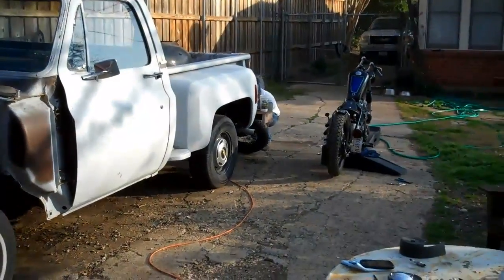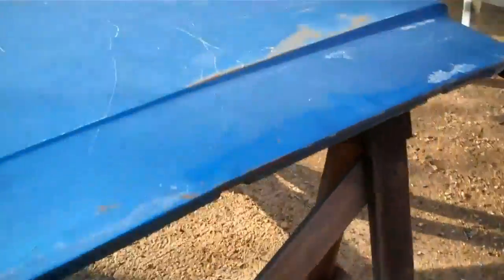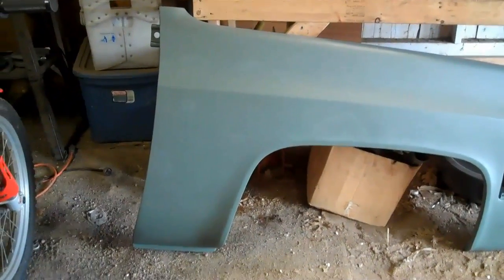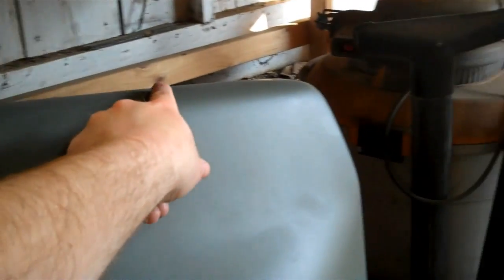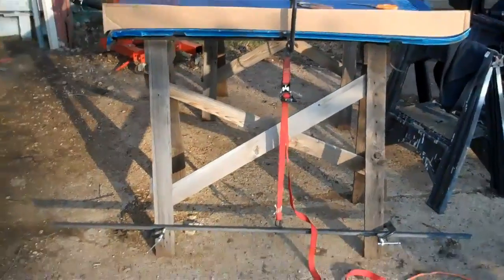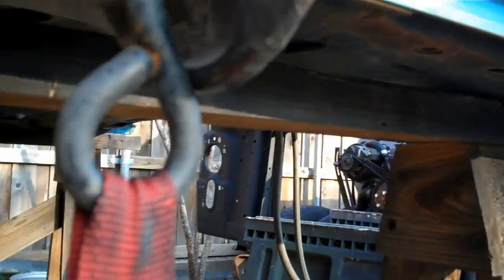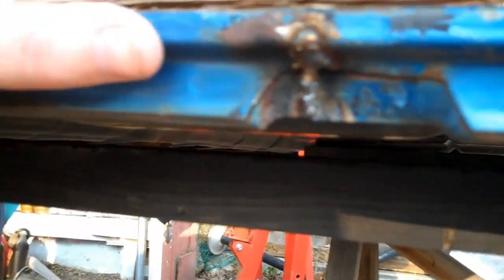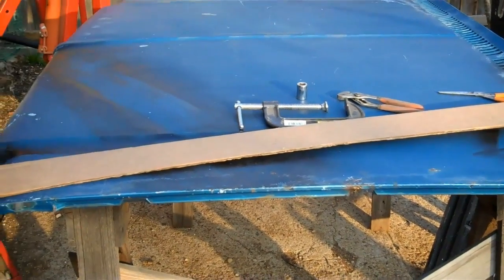c10 hood repair 1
repairing a kinked hood for a c10 pickup